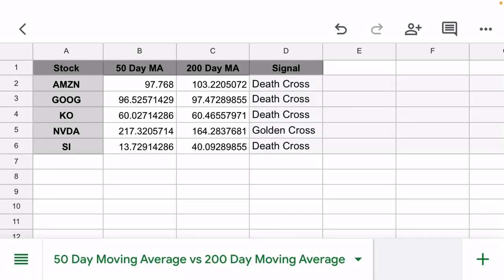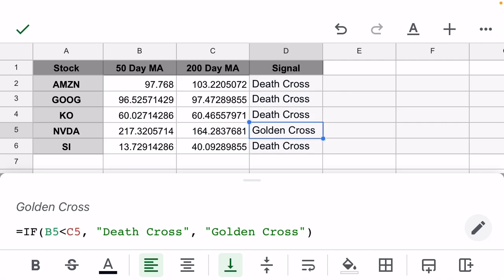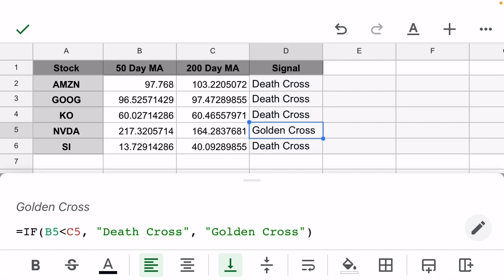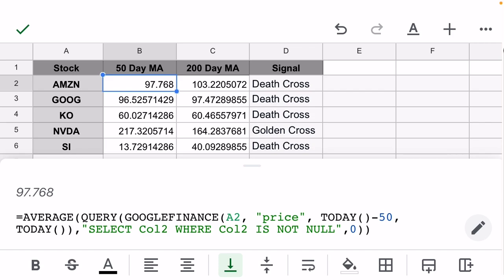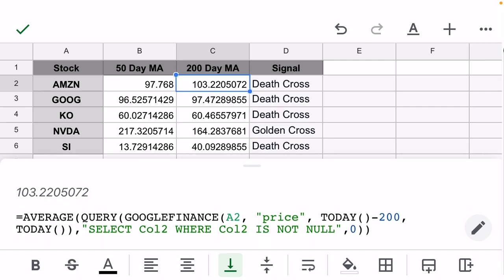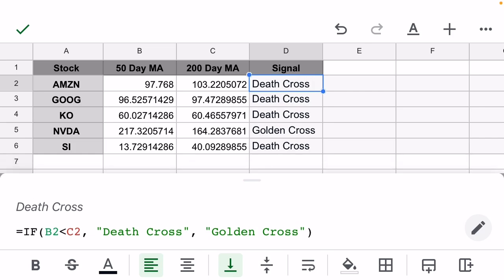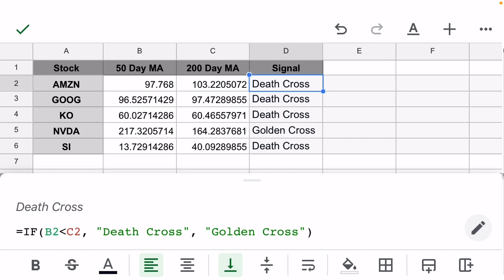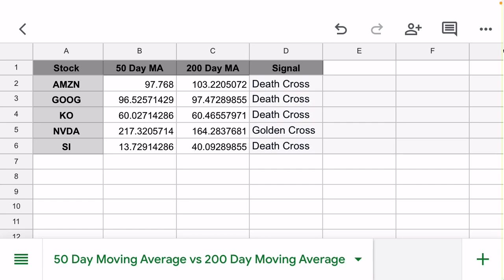Death Cross and Golden Cross Google Sheets Calculation using 50 Day and 200 Day Moving Average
I show the google sheets formula’s for achieving 50 Day Moving Average and 200 Day Moving Average. I then use that information to determine if a stock is in the Golden Cross or Death Cross.